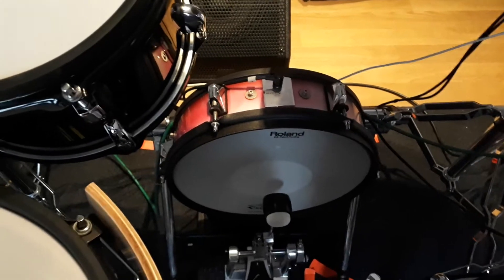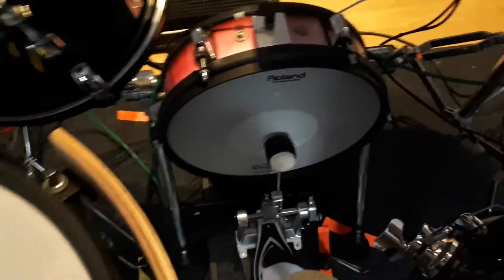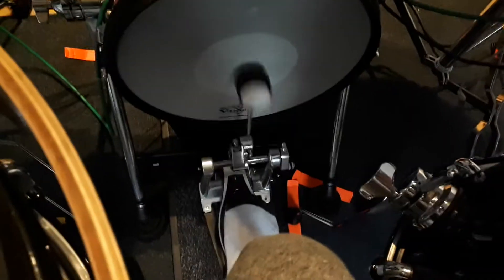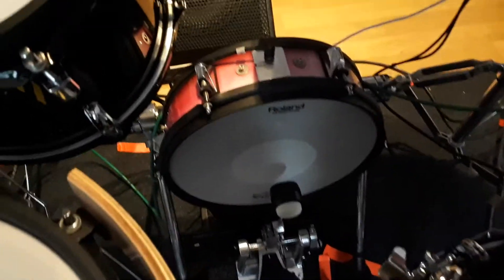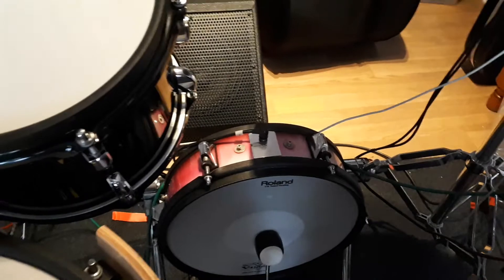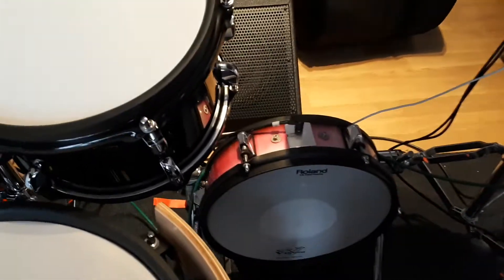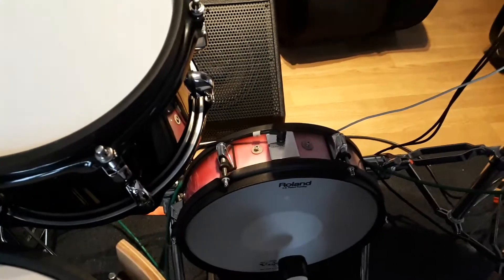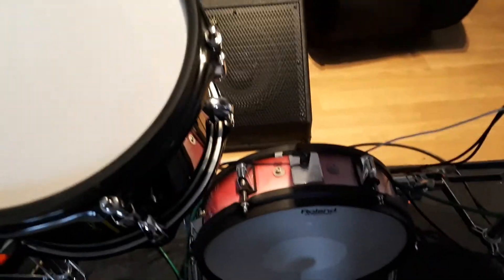Ebay UK sale: Roland KD-120 Pink wrap working condition